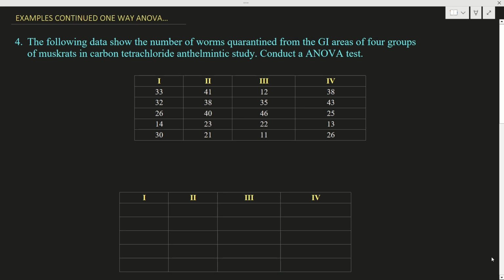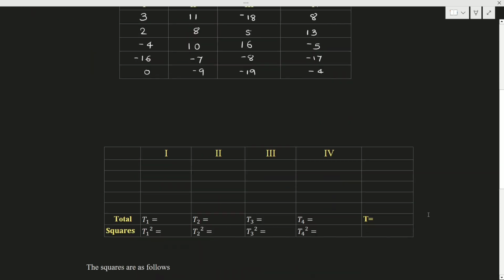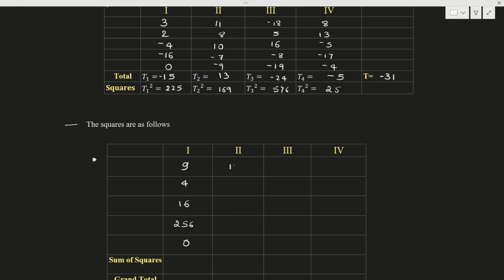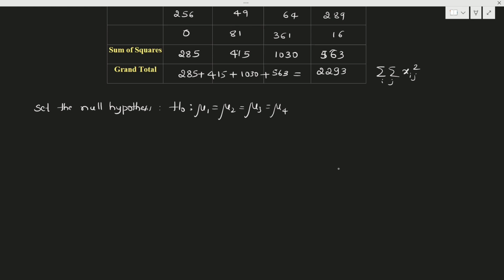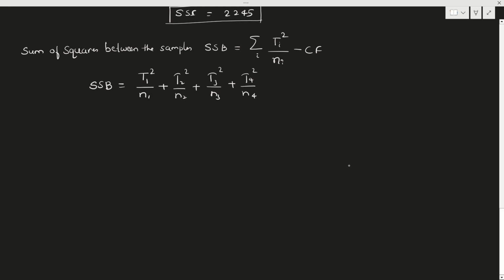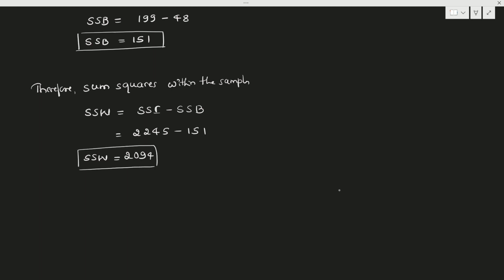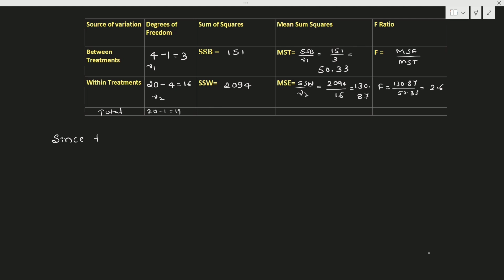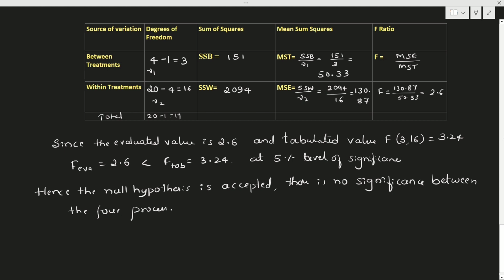Important Example on Anova#2022scheme#ModelQuestionPaper#BMATS301#Design of Experiments and Anova